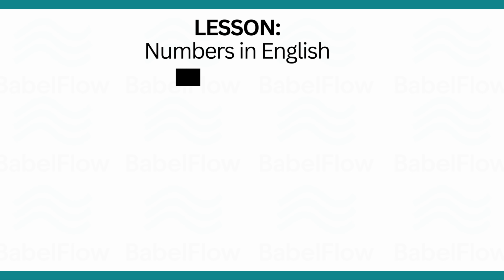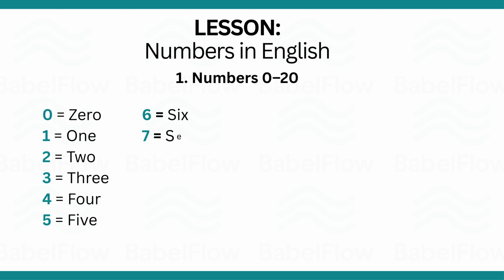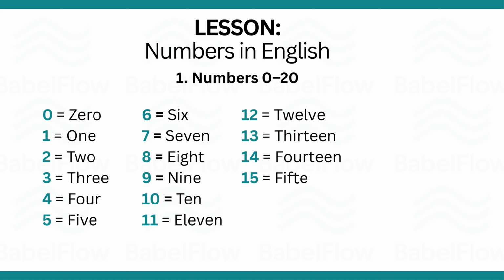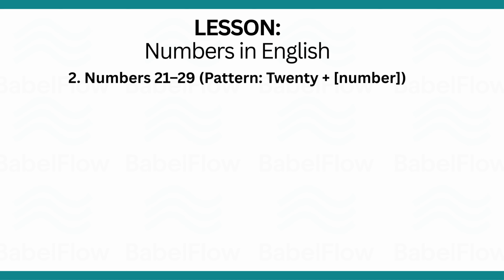LESSON 4 | Numbers in English | learn English step by step | BabelFlow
Welcome to **BabelFlow** 🌍✨
This channel is all about helping you **learn English step by step**.
Here you’ll find:
✅ Easy English lessons
✅ Daily vocabulary & grammar tips

💡 Our goal is simple: to make English learning **easy, fun, and effective** for everyone!